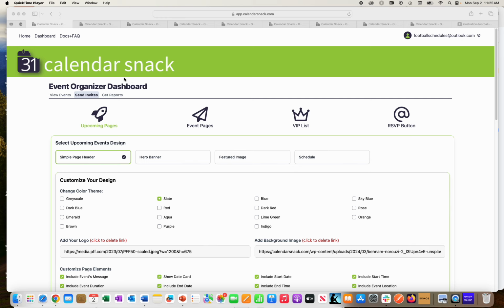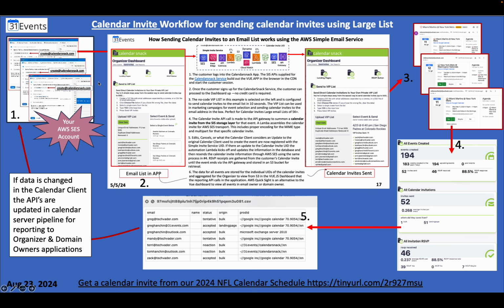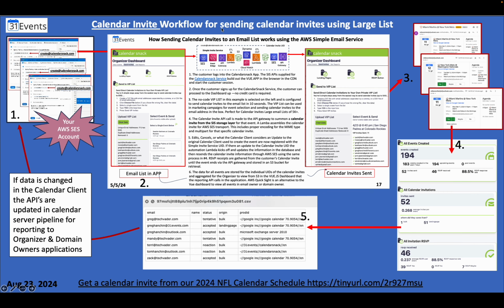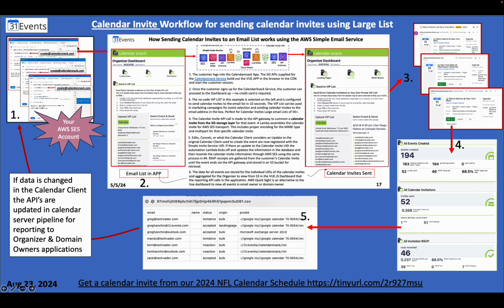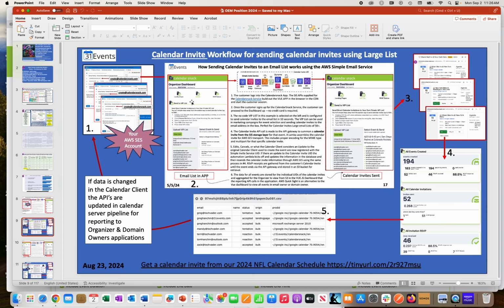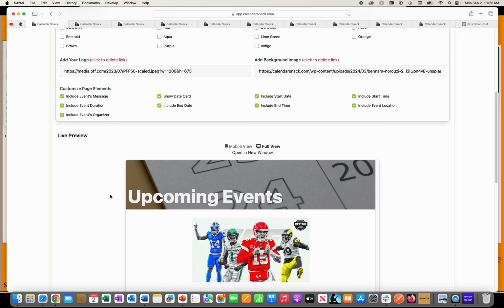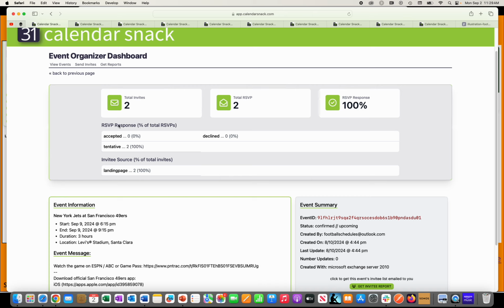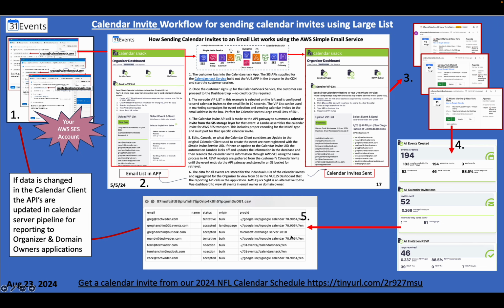AWS Calendar Server overview for 24 NFL Schedule sending bulk calendar invites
We send Bulk Calendar Invites at scale with your AWS SES account. Built for developers, agencies for Email Subscription Lists. Calendar Invites can be sent off of Landing Pages or Uploaded List. Check out 31events.com to buy a license.